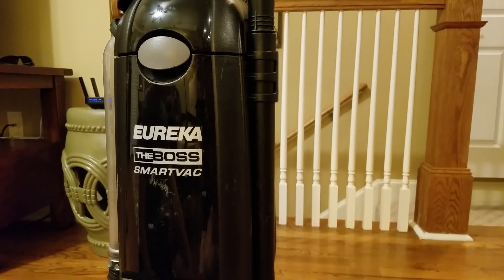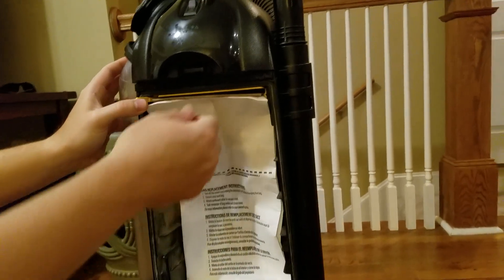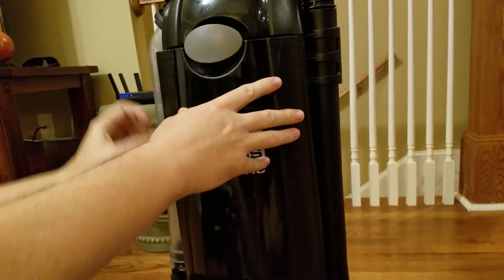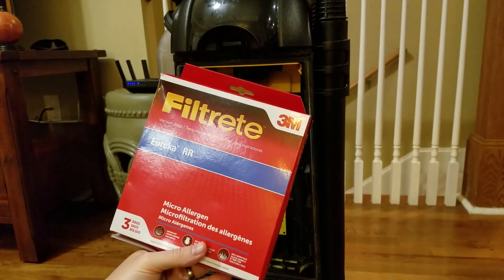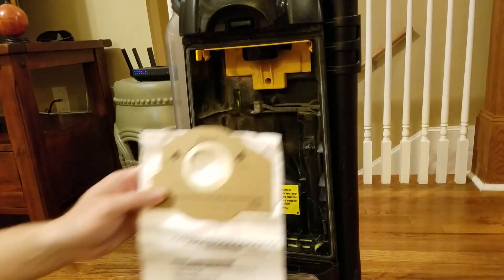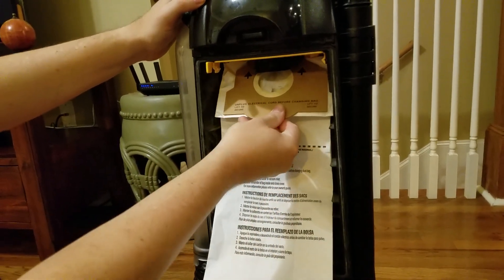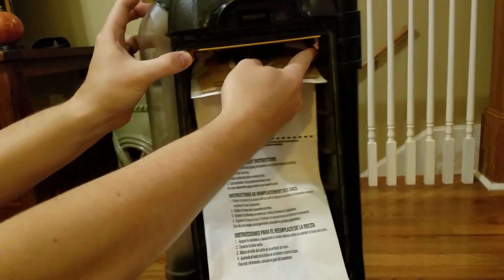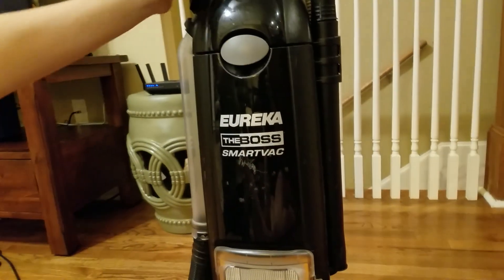Replacing Vacuum Bag on Eureka The Boss SmartVac, 3M Filtrete RR Micro Allergen Vacuum Bag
3M Filtrete RR bag on Amazon